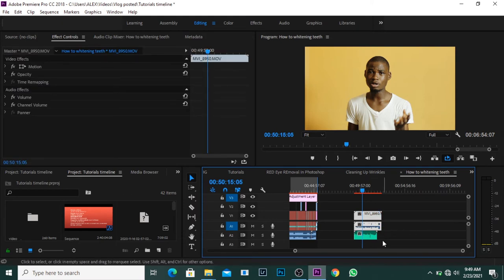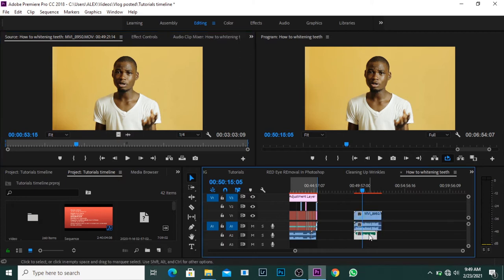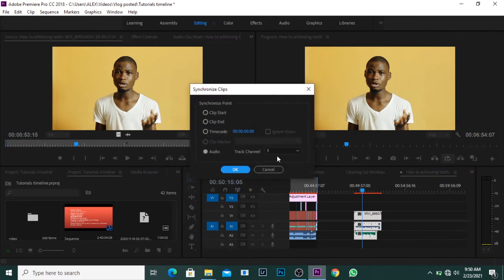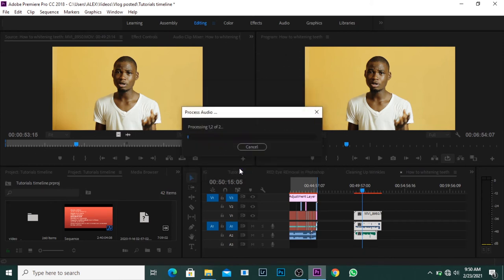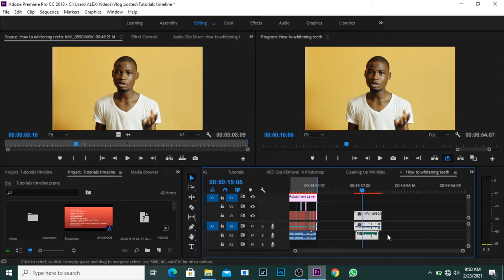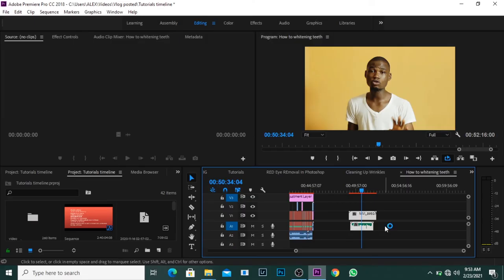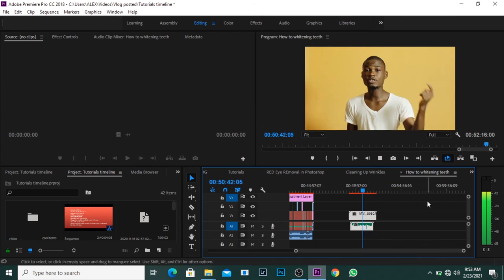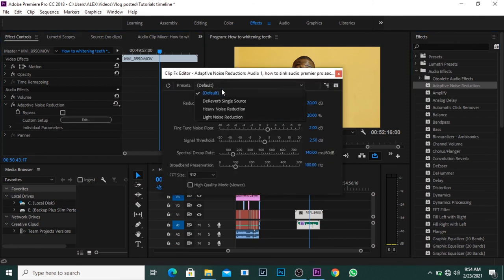Adobe Premiere Pro Tutorial: how to sync Audio and Video in premiere pro cc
Adobe Premiere Pro Tutorial: How To Sync Audio & Video (For Beginners).

A step by step Adobe Premiere Pro tutorial that shows how to sync audio and video

QUESTION — What is your biggest pain point in Adobe Premiere Pro?
Post in the comments section below this video!